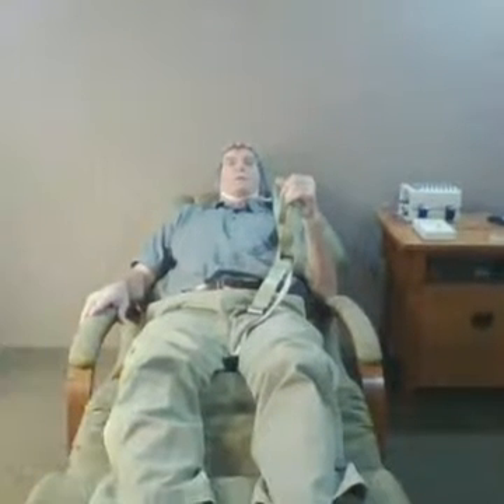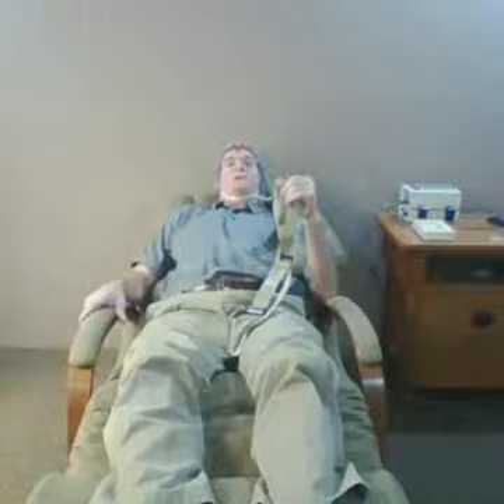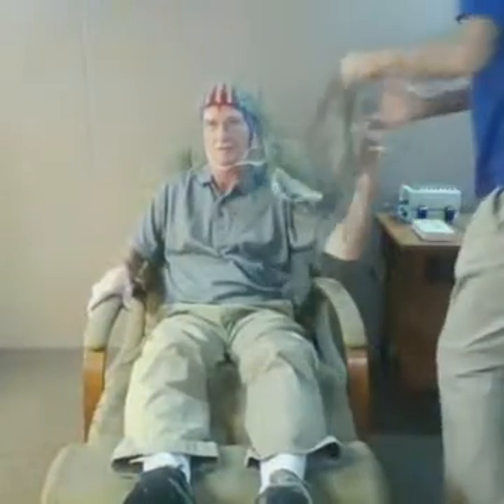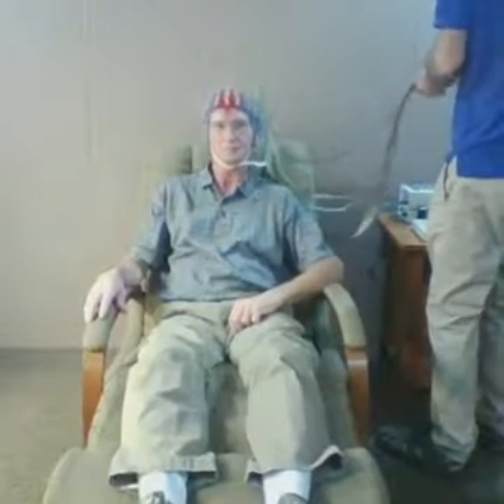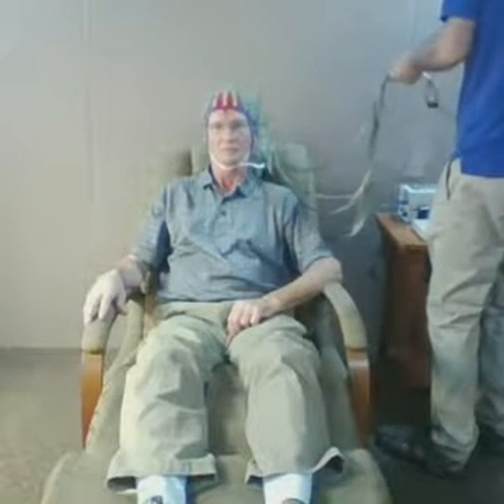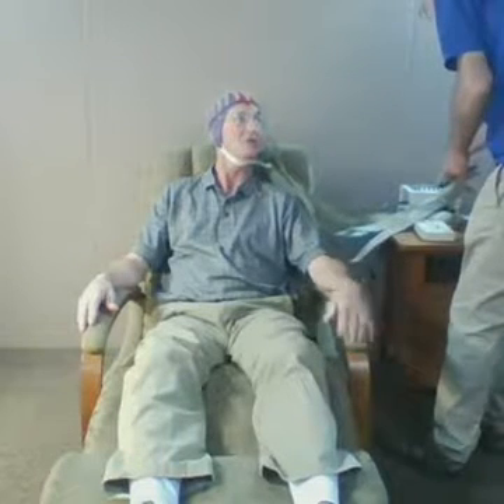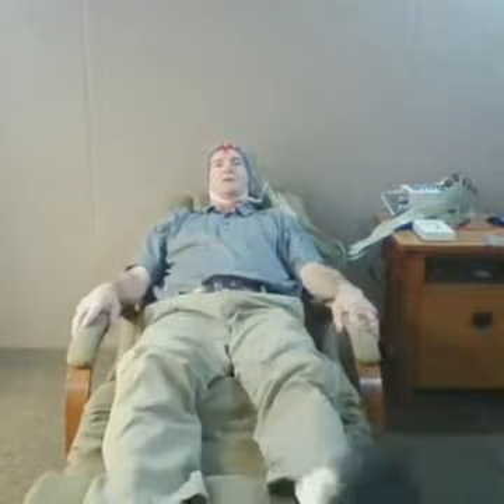Plugging me in EEG chamber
After 2 hours of tedious  wiring 128 wires into my head through the brain mapping cap , this video I wanted to show how they then plug me into the State of the Art , EEG Chamber in the DOPS Lab at the University of Virginia where Now I am in the Formal studies to understand why my brain is fully functioning in Alpha , Beta , Delta , Theta and other unknown frequencies , existing at the same time in my head when every one else so far in the studies have only operated in only one level of consciousness ...